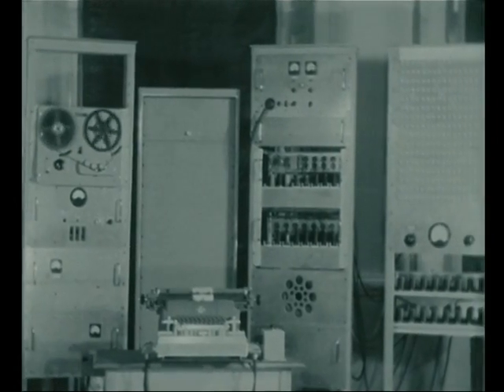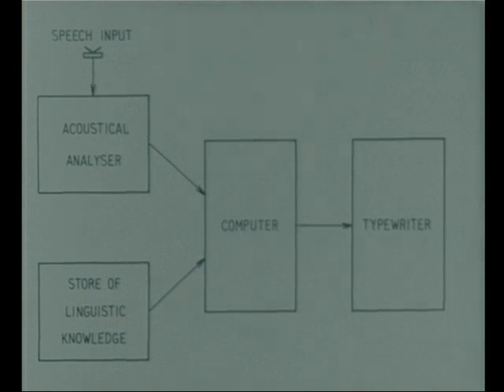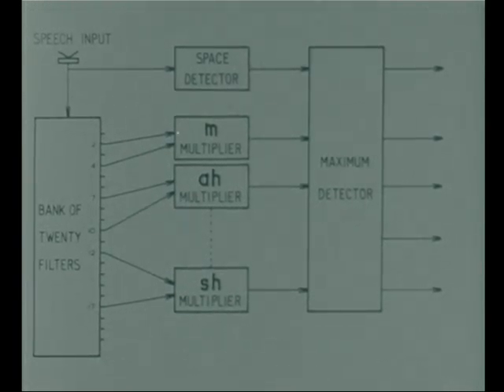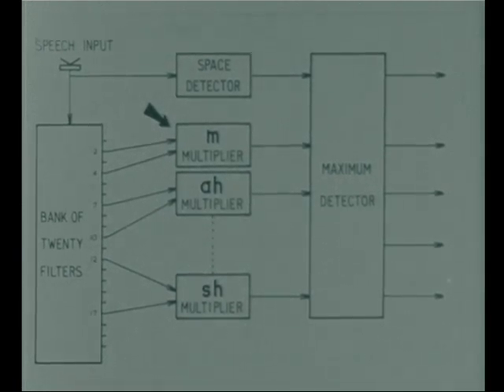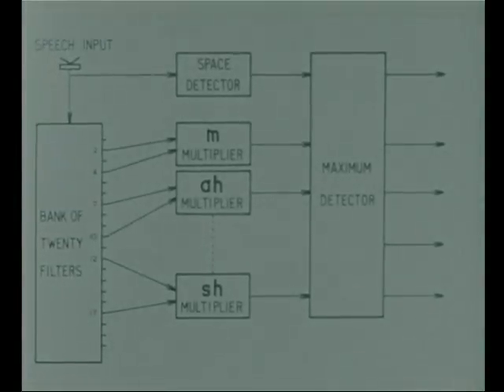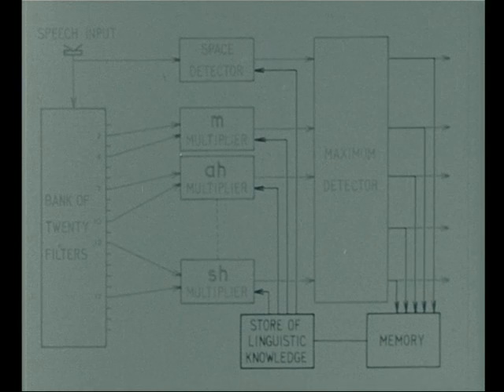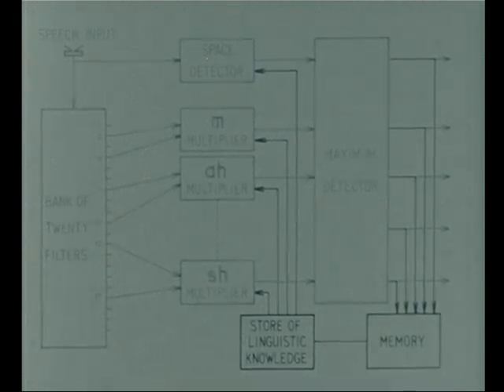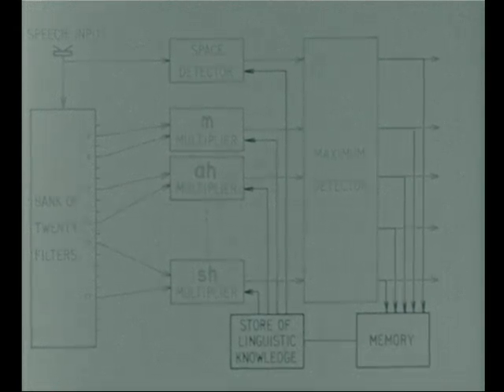A Mechanical Speech Recogniser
The Fry-Denes recogniser at UCL